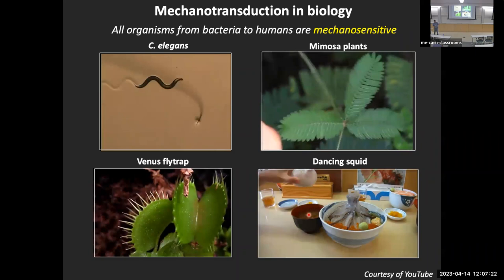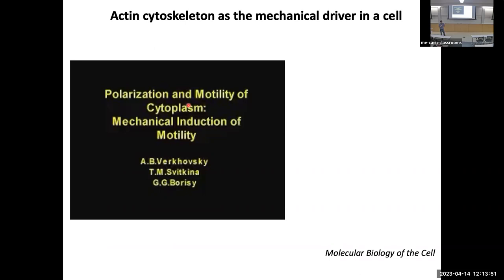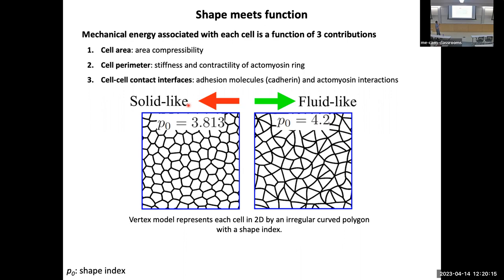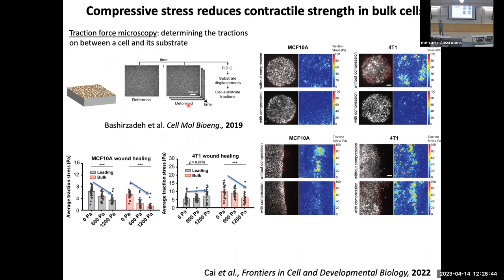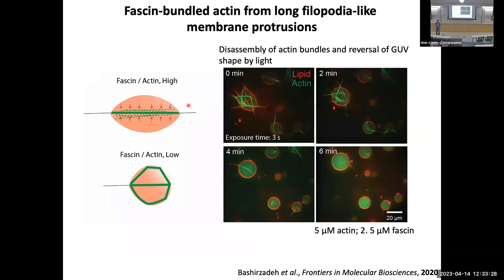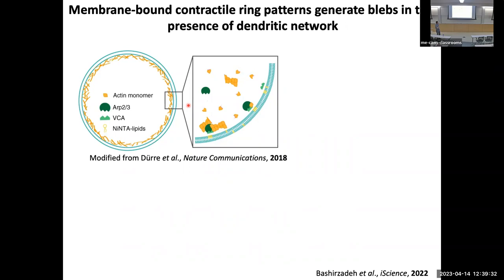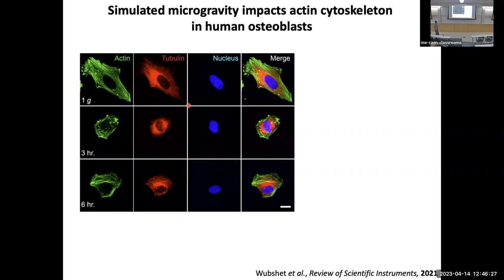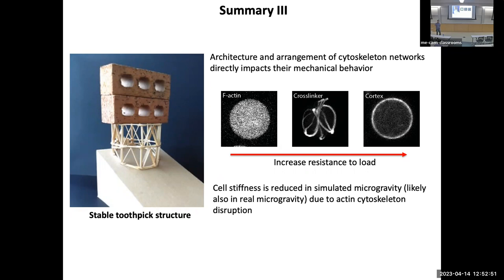Mechanical Engineering Faculty Seminar Series: Allen Liu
Allen Liu
University of Michigan
Mechanobiology of membranes: from mechanotransduction to artificial cytoskeleton